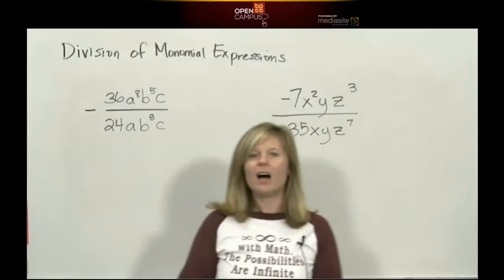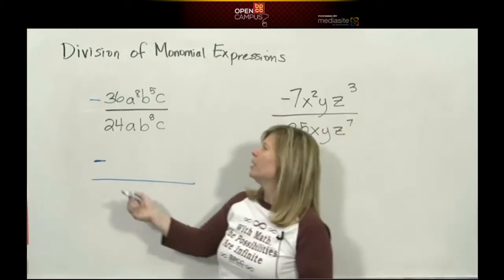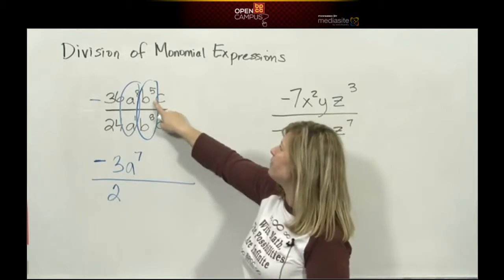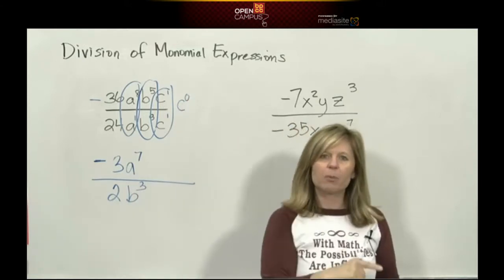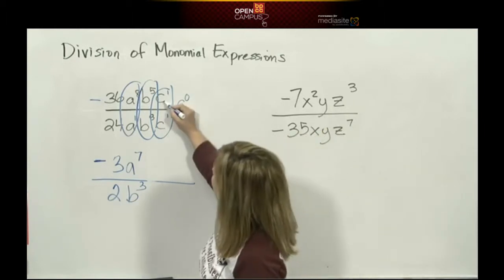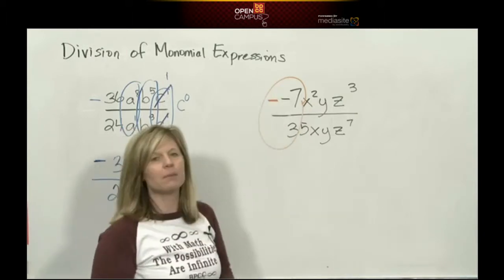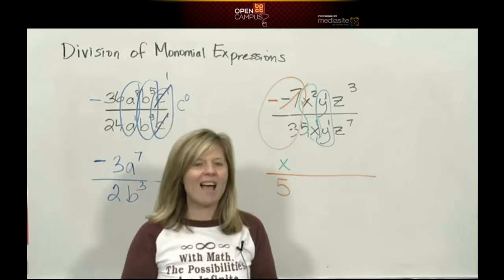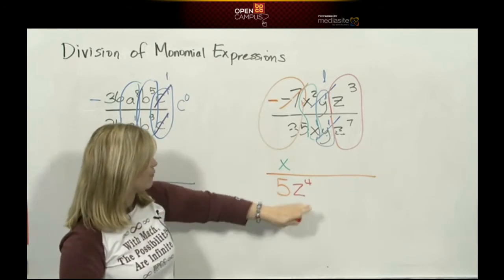4 4B Division of Monomial Expressions